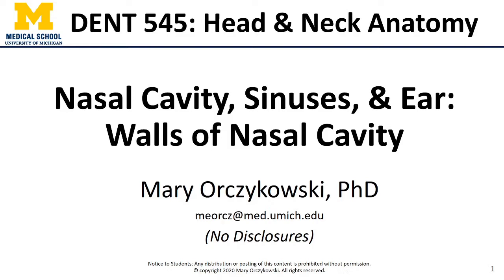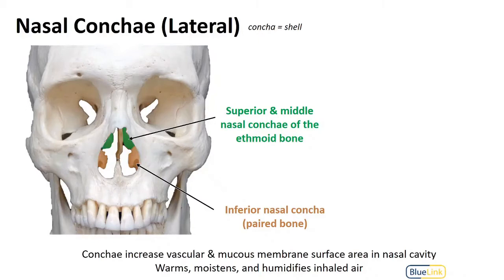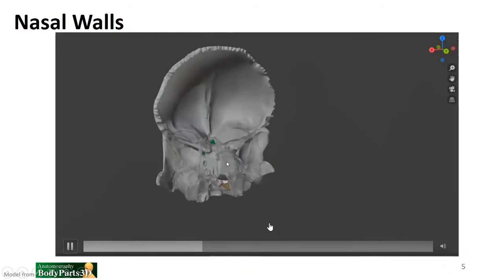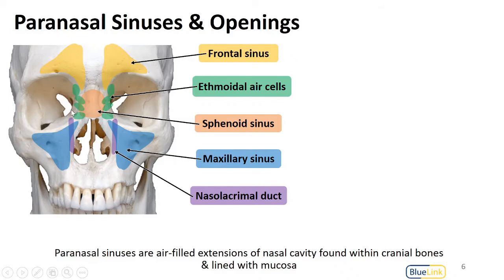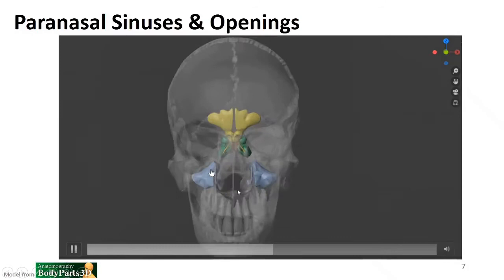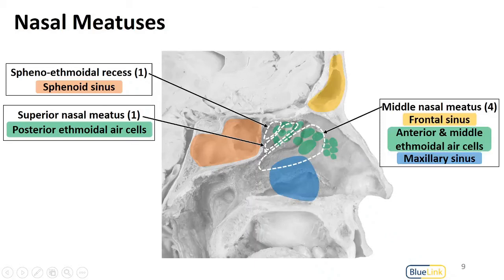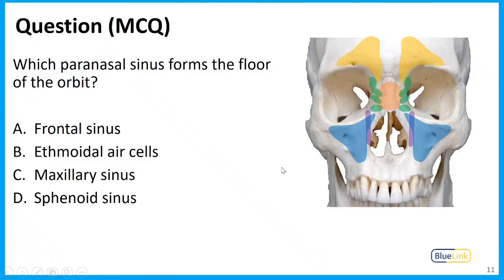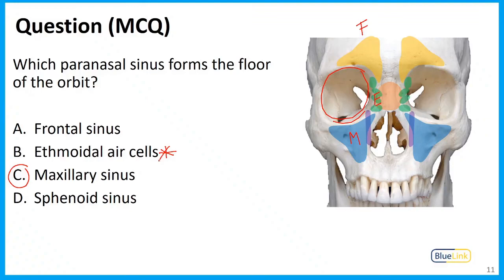Nasal Cavity, Sinuses and Ear LO - Nasal Walls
Dr. Mary Orczykowski describes the walls of the nasal cavity in relation to the learning objectives for the DENT 545 Dental Head and Neck Anatomy course at the University of Michigan.